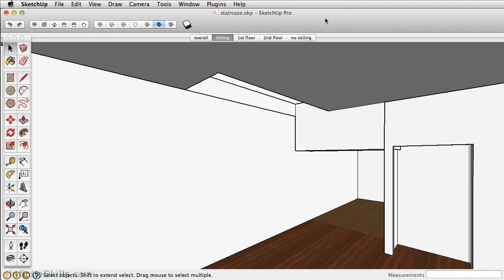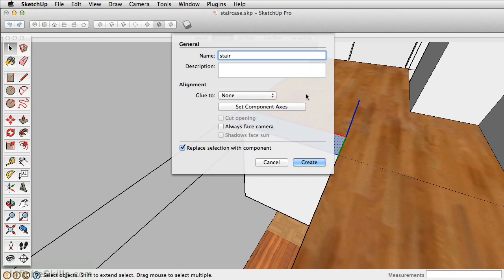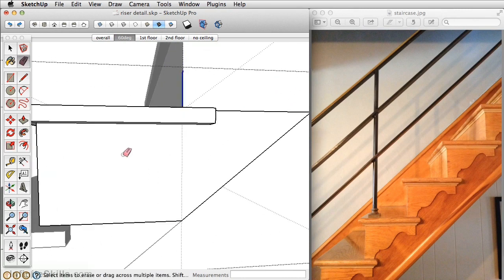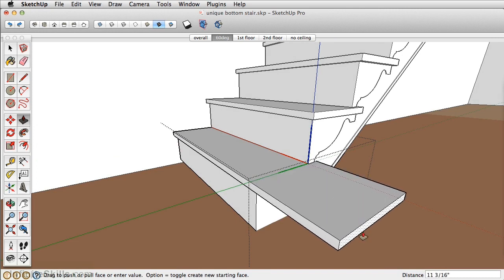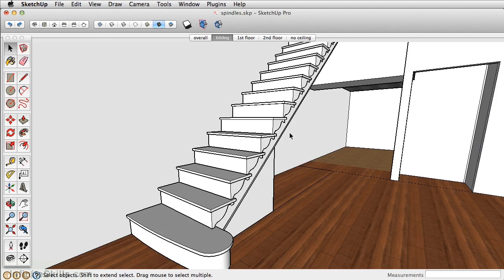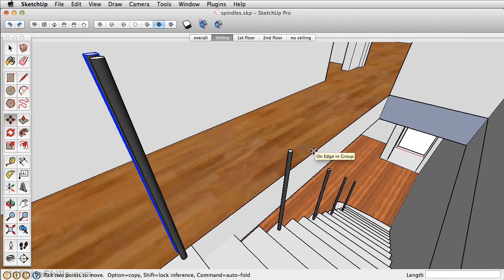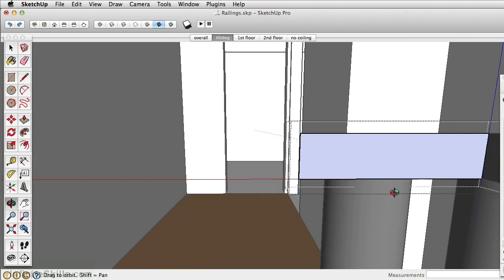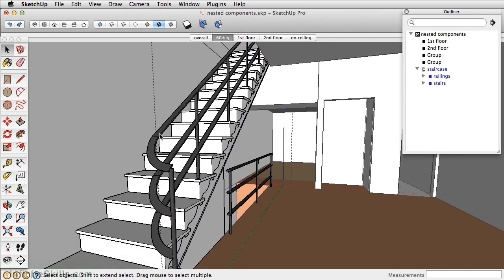8.Creating The Staircase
CHAPTERS:-

00:00:00 Why We Use Groups And Components

00:02:47 Creating The Staircase

00:05:52 Adding Riser Detail

00:10:52 Making A Unique Bottom Step

00:17:02 Adding Spindles With Move And Copy

00:21:59 Adding Railing

00:26:24 Review Of Components And Nested Groups